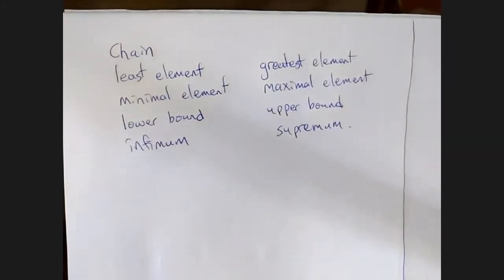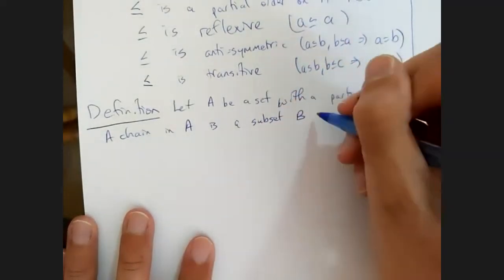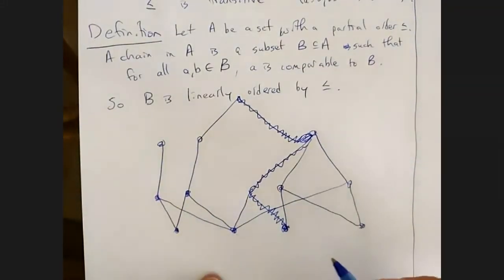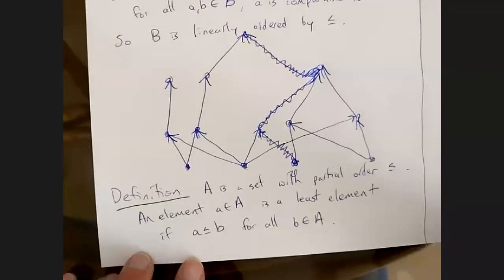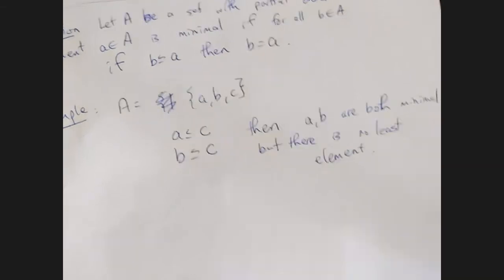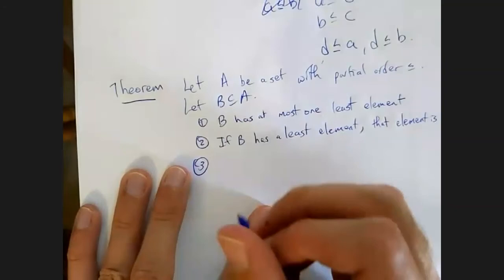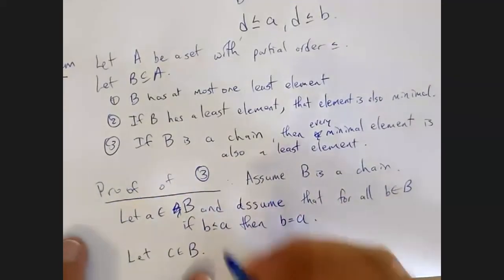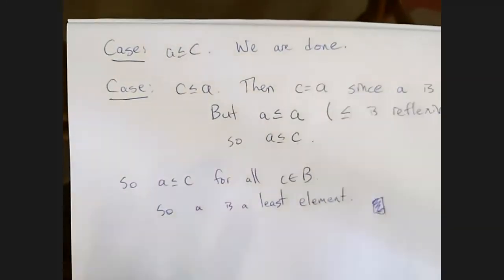Math 3274 - lecture February 10 - part 2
The first part of today's class was a tutorial. In class, we talked about least elements and minimal elements.